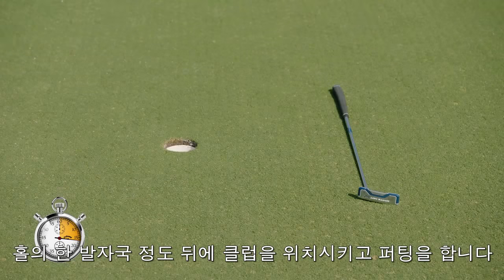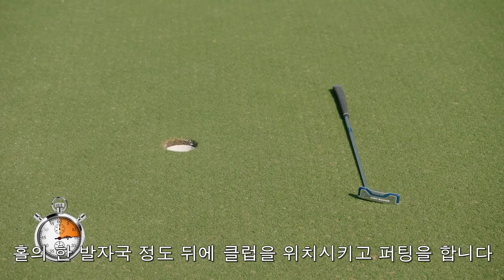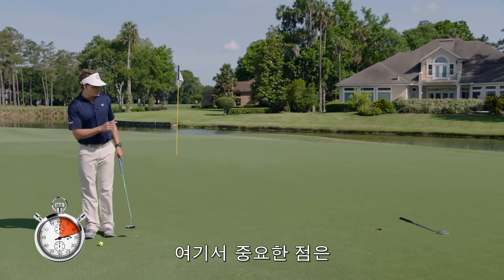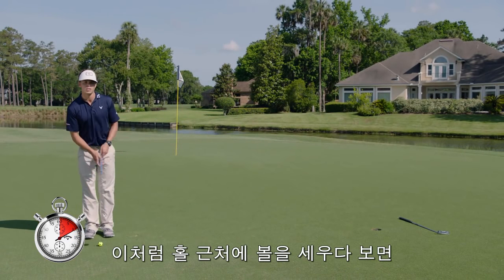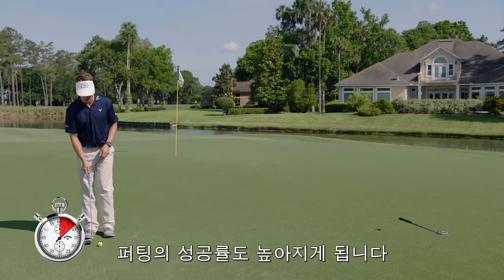[캘러웨이] 30초 레슨 - 퍼팅 거리 조절하기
캘러웨이골프가 전하는 쉽고 빠른 30초 레슨. 오늘 시간에는 퍼팅 시 거리조절 방법에 대해 알려 드립니다. 딱, 30초만 투자해보세요.